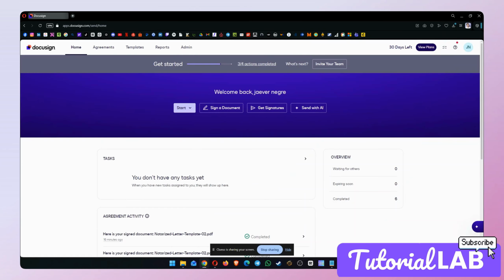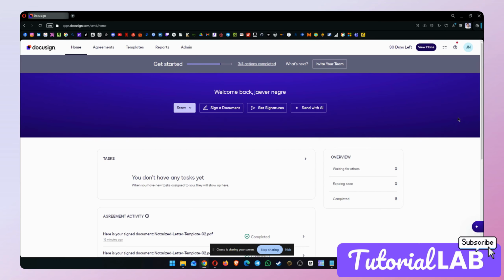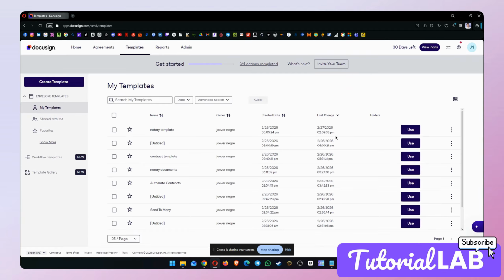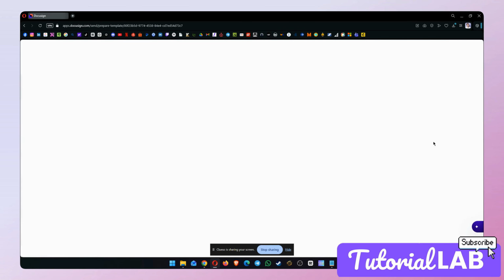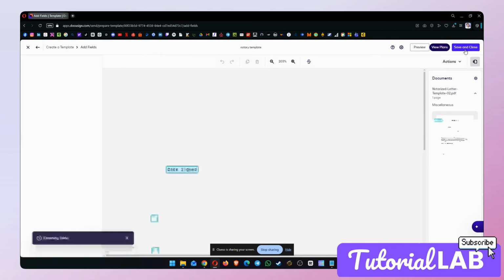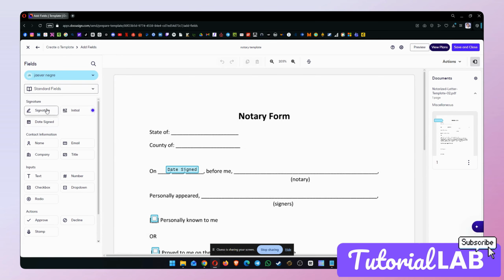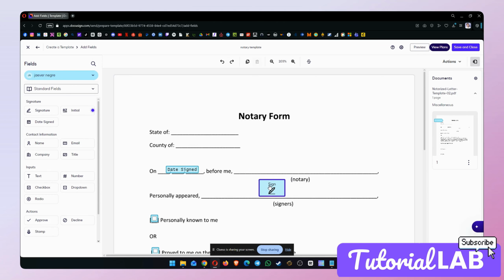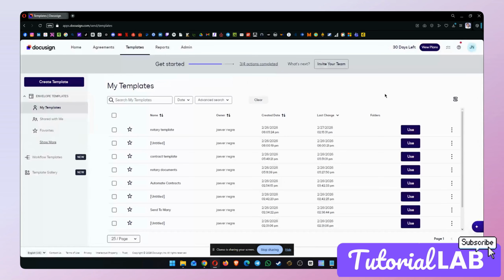How To Add Sign Here In Docusign (Step By Step)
How To Add Sign Here In Docusign

Hello everyone! In this tutorial, I’ll show you exactly "How To Add Sign Here In Docusign" so you can place signature fields correctly on your documents before sending them for signing. If you’ve been searching for ways to "add signature field docusign" or want a simple "docusign sign here tutorial", this beginner-friendly guide will walk you through each step clearly.

We’ll go through uploading your document, assigning recipients, and placing the correct signature tags. You’ll learn "how to place signature fields docusign" using drag-and-drop tools, and how "docusign auto place fields" can help automatically position signature areas in the right spots. I’ll also share practical tips to ensure signers know exactly where to sign without confusion.

By the end of this guide, you’ll confidently know how to add and manage “Sign Here” fields in DocuSign. You’ll be able to prepare documents properly and create a smooth eSignature experience for all recipients.